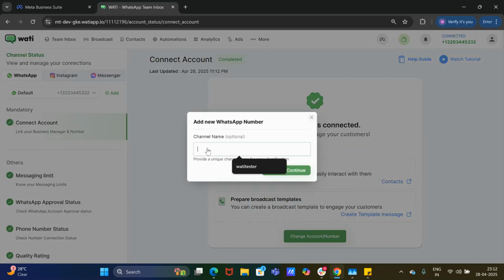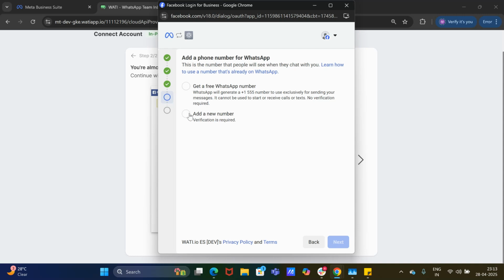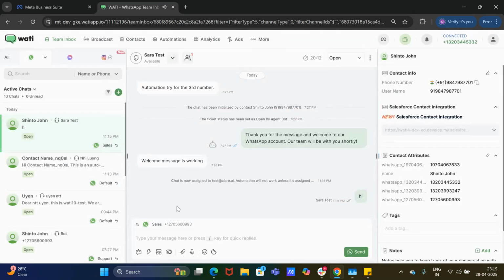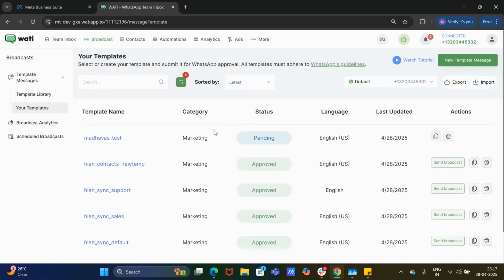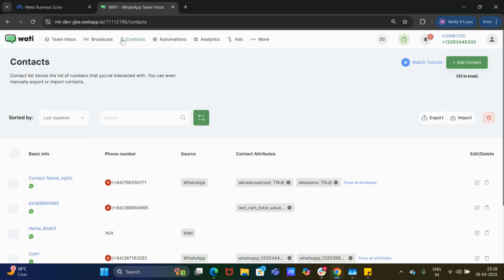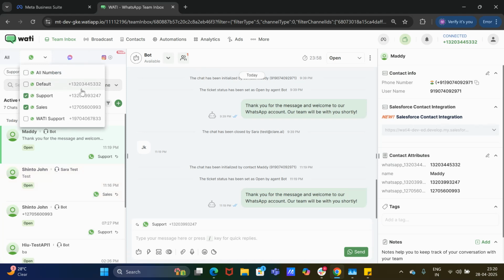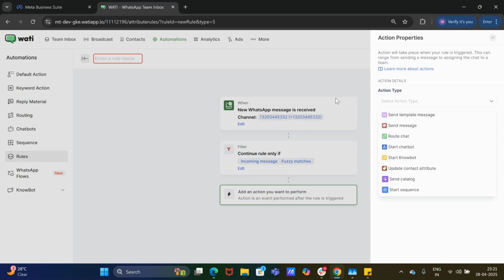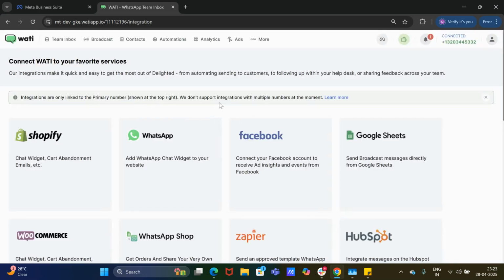Scale Your Messaging: Manage Multiple WhatsApp Numbers with Wati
Managing multiple WhatsApp numbers for different teams or use cases?
This video shows how to use multiple WhatsApp Business API numbers in a single Wati account so you can scale conversations without switching tools or losing context.

Learn how to add, manage, and assign WhatsApp numbers across sales, support, and marketing teams, all from one unified inbox. Perfect for growing businesses, multi-brand teams, and organisations that need structure and visibility across customer conversations.

What you’ll learn in this video:

How to add multiple WhatsApp numbers in one Wati accountAssigning numbers to specific agents or teamsManaging conversations across departments from a single dashboardImproving response times and accountabilityBest practices for scaling WhatsApp communication

With Wati, you can simplify business messaging, customer engagement, and CX automation without operational complexity.